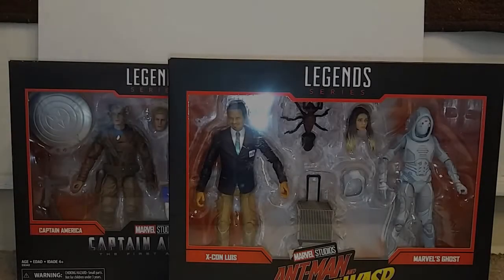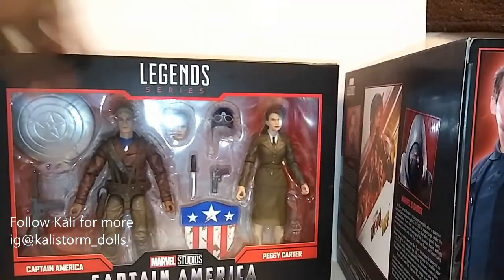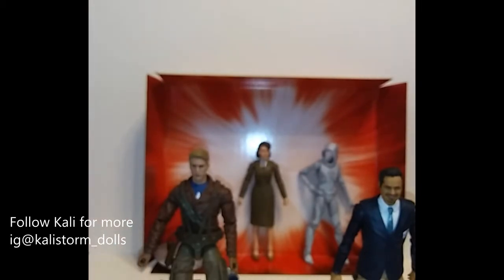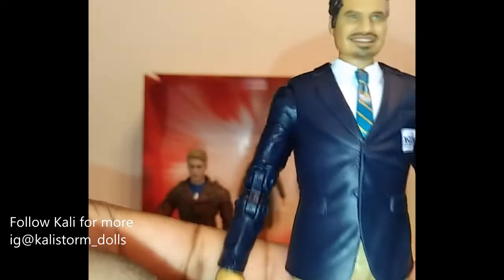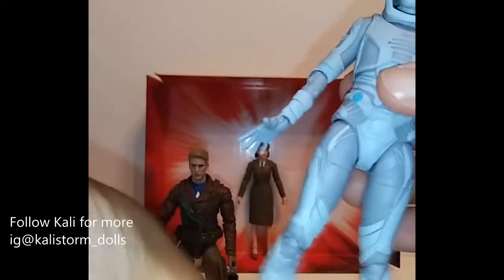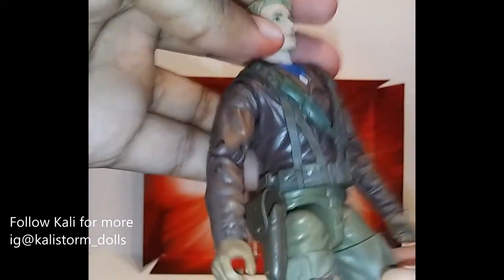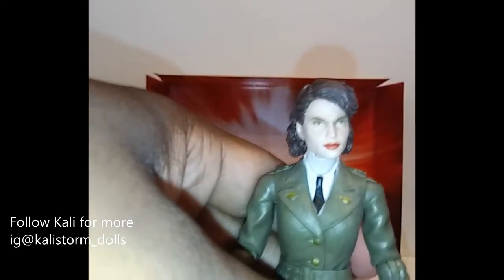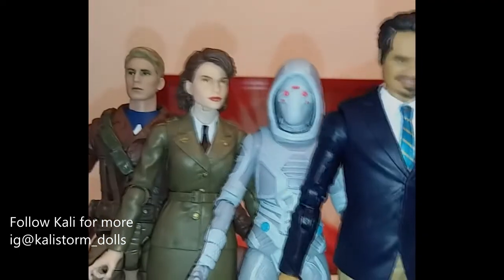Amazon Deals | Marvel Legends | Captain America & Antman 2